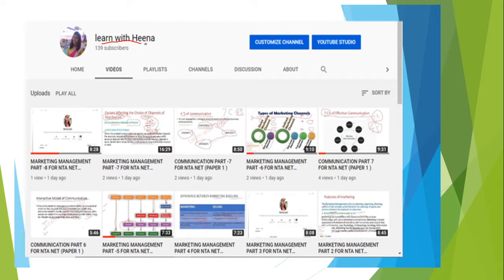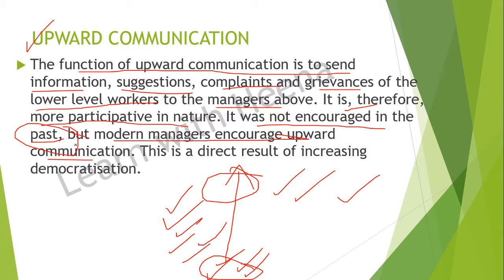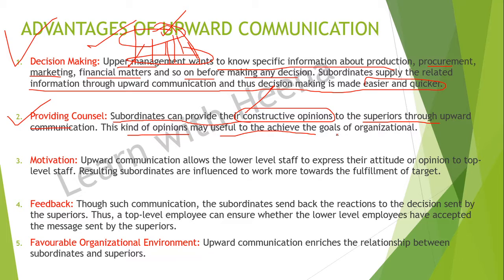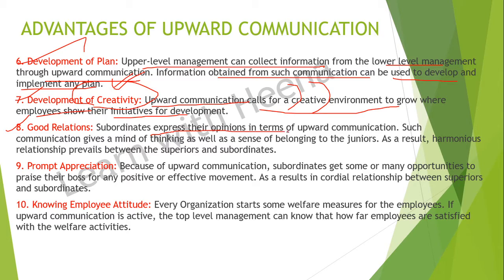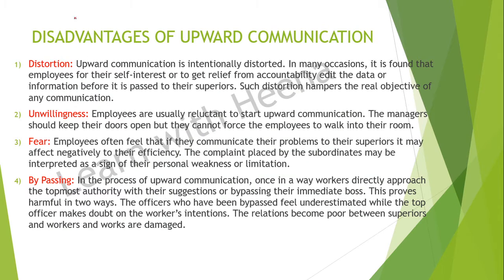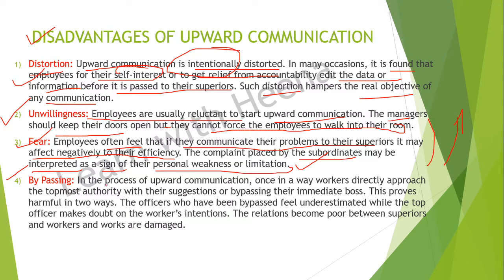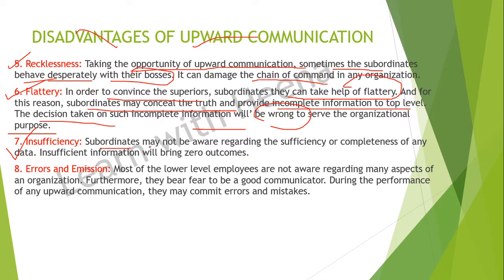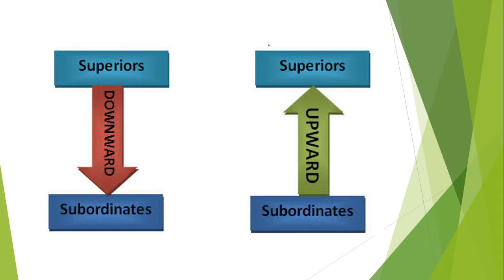COMMUNICATION PART - 16 FOR NTA NET (PAPER 1 )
Hey guys , in this video i have discussed about paper 1 unit communication .
Telegram Channel - Learn with Heena